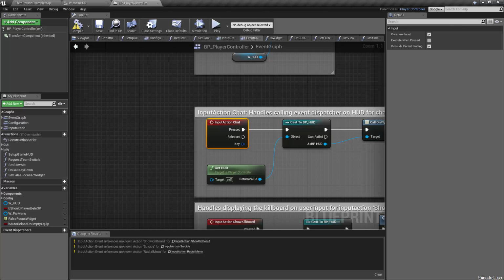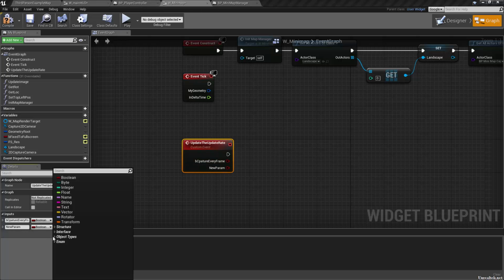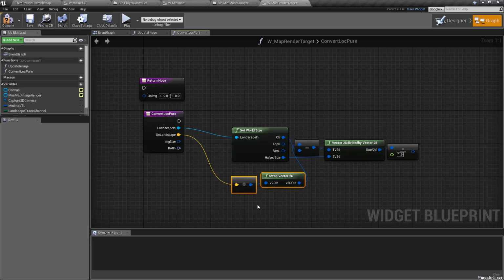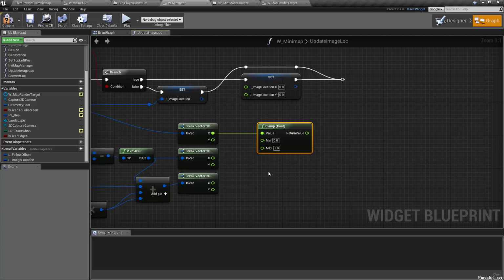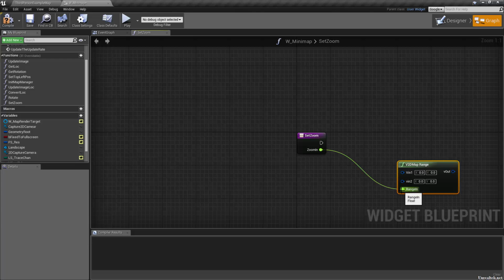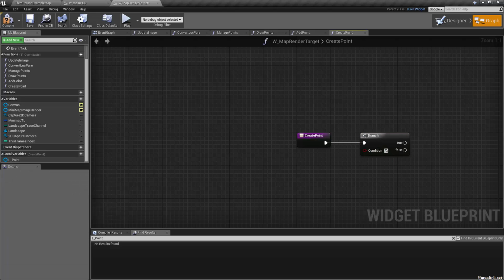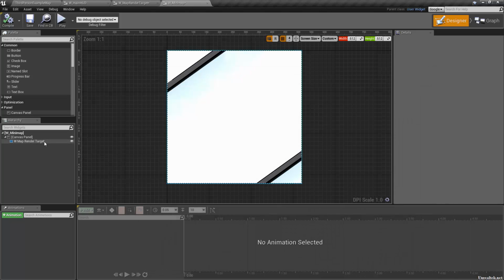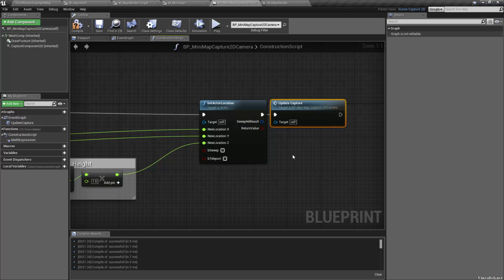Battlefield Clone in UE4 - 31- Create A Mini-Map Part2: Finished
Note: You can check that its working by putting the MapRender widget in your HUd and it will draw all the players online but I have to check my work to figure out why its not rendering the ground.